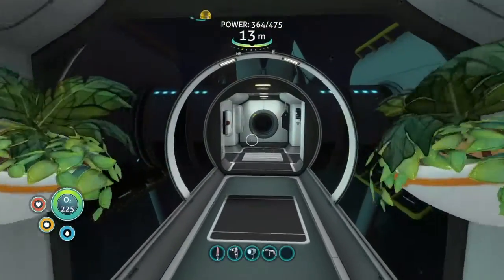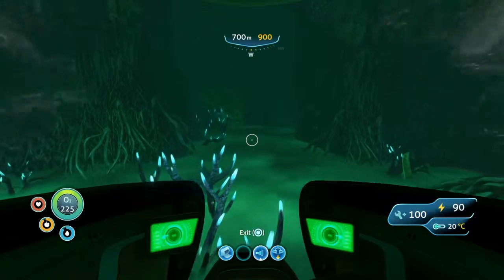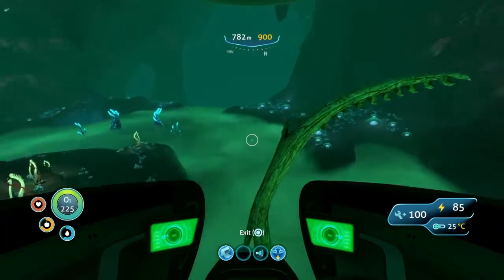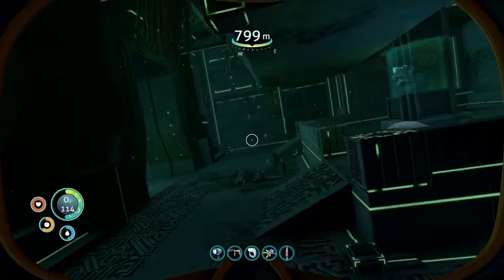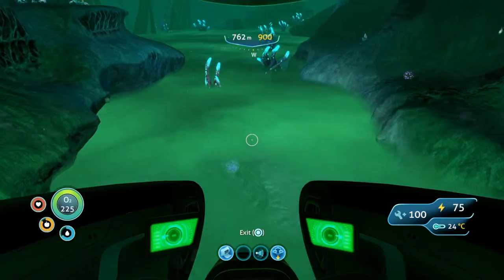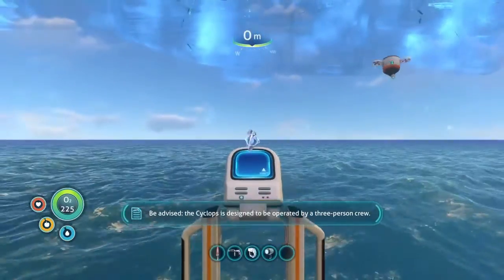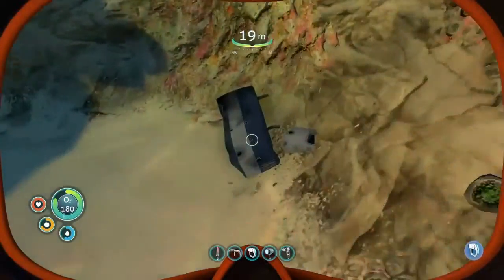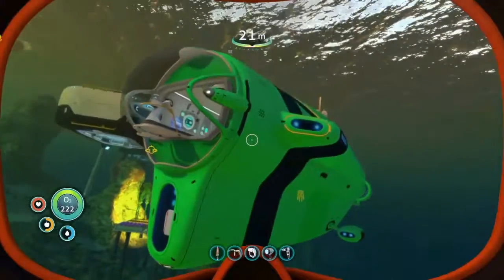Subnautica (hardcore) play through - episode 9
On this episode we take our upgraded seamoth down to the lost river and explore the research facility. We get all the material we need to upgrade the prawn suit and build a new Cyclops and prepare to go deeper than ever before!